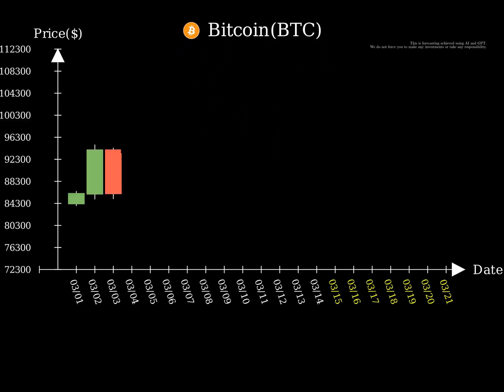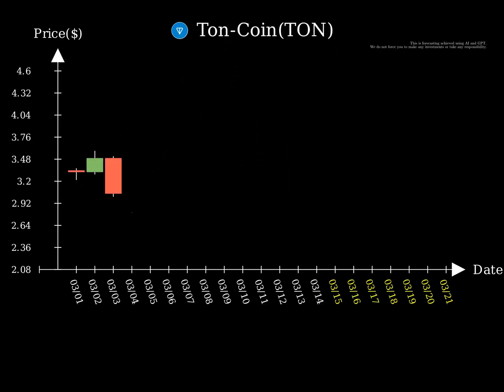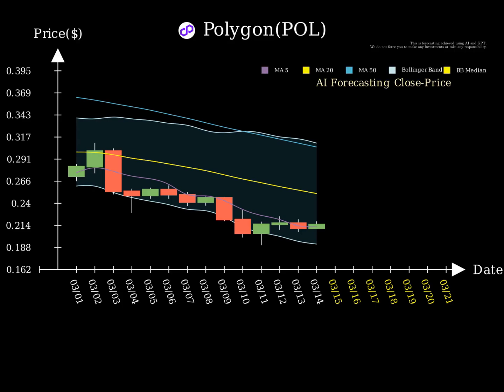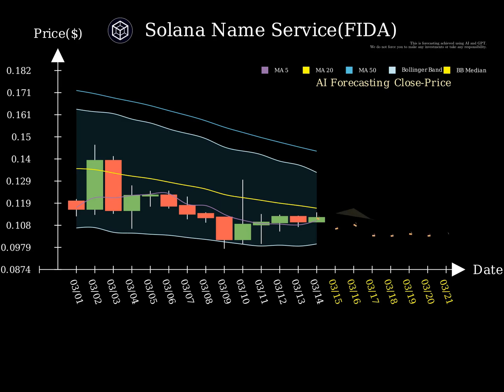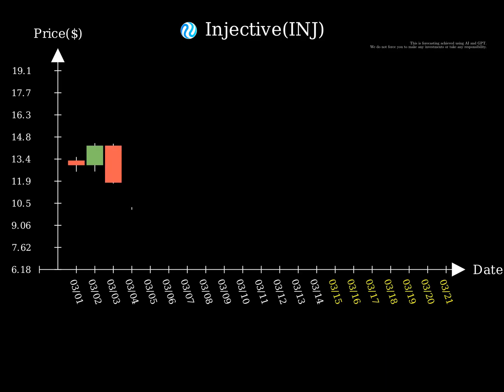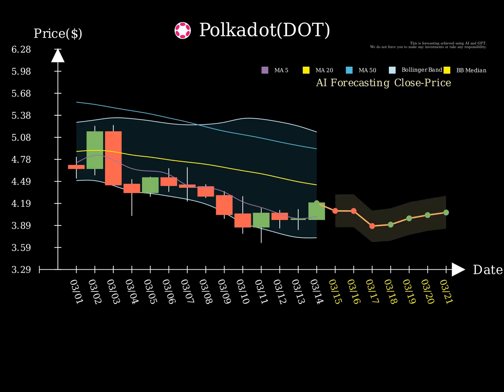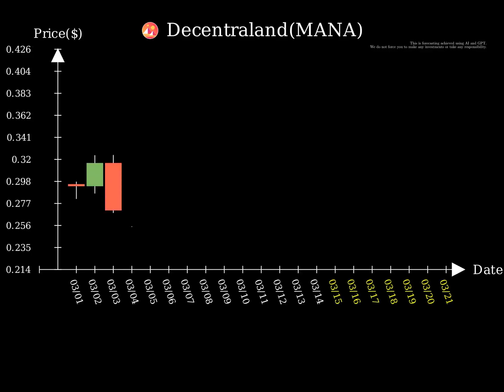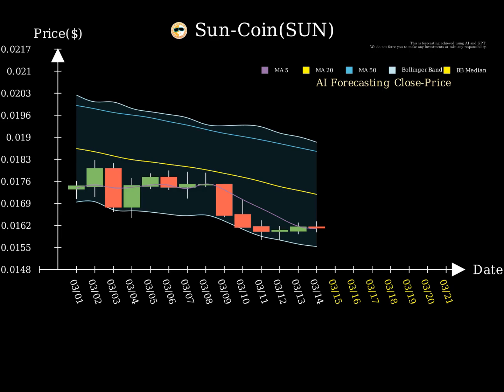[Mar 15 2025] BTC & ALT Price AI Prediction / Stay Sharp: Markets Face Key Moment (ENG SUB)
This is a video about the trend forecasts generated using G-AI technologies.

The AI algorithms and performance are constantly being improved and in the future will include AI-generated portfolio commentary.

SUBTITLES (Recommended)

🔹English subtitles are included by default.
🔹You can also choose to have them translated into your preferred language.
🔹Subtitles are not always updated at the same time as the video and are delivered sequentially.

CHAPTERS

🔹 00:00 - Intro
🔹 00:15 - Bitcoin Family [BTC, BCH, STX]
🔹 03:29 - Layer 1 [ETH, XRP, BNB, XLM, TON, ADA, LTC, SUI, APT, SEI, ETC]
🔹 14:27 - Layer 2 [POL, AEVO, OP, STRK]
🔹 18:34 - Solana Ecosystem [SOL, JUP, RENDER, FIDA]
🔹 22:12 - Memes [DOGE, PEPE, SHIB, WIF, NOT]
🔹 27:21 - AI & Big Data [NEAR, ICP, INJ, TAO, THETA, WLD, HOOK, FET]
🔹 35:43 - web3 [DOT, FIL, CFX, ENS]
🔹 39:34 - RWA(Real World Assets) [AVAX, VET, PENDLE]
🔹 42:34 - NFT [SAND, MANA, ENJ]
🔹 45:09 - Dex Token, DeFI, DAO [UNI, LINK, AAVE, EOS, TRX, SUN]

Nothing contained herein should be construed as financial or legal advice. The content of this video is solely the opinion of the AI model, which is not a licensed financial advisor or registered investment advisor.
Trade at your own risk and good luck to you! 🍀